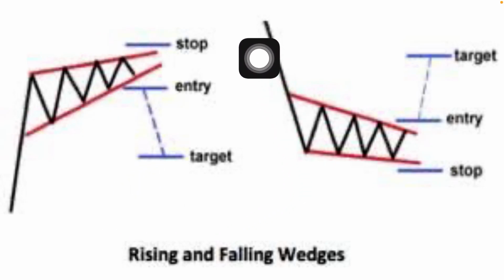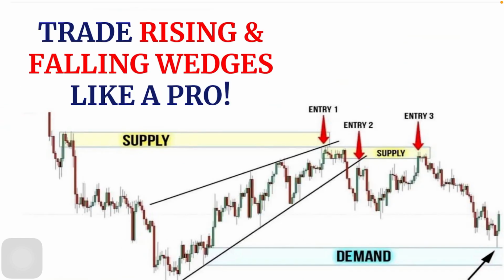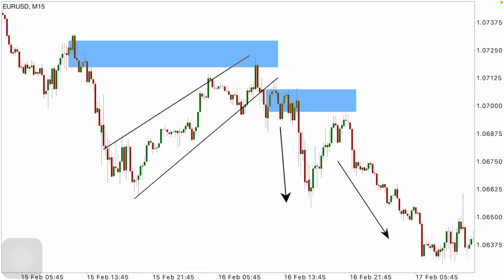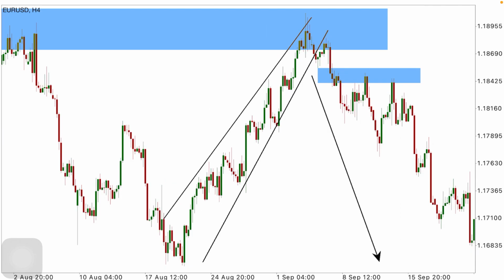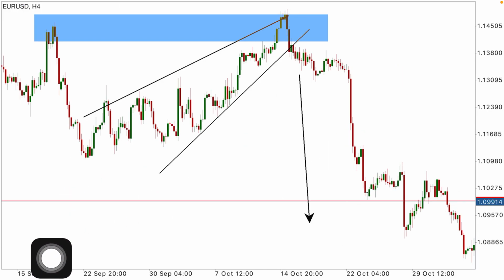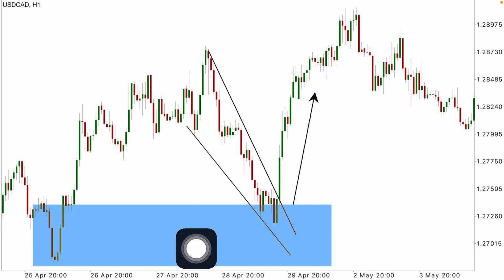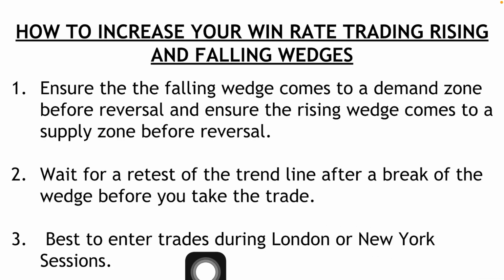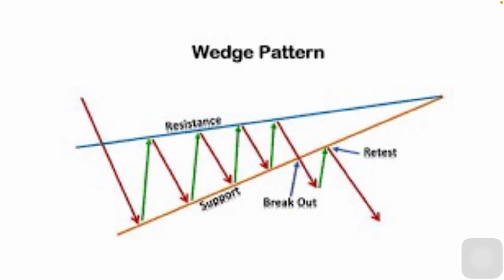Rising & Falling Wedges Didn’t Work Until I Discovered This Secret!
In this video I have shared with you the best way to trade rising and falling wedges with higher probability of success.

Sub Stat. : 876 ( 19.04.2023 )